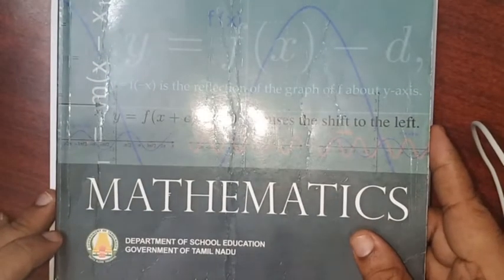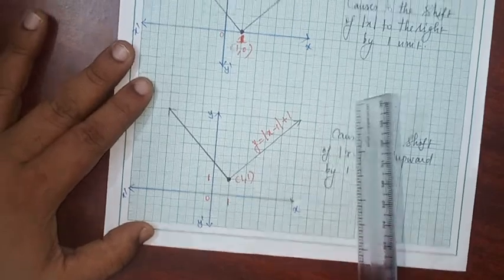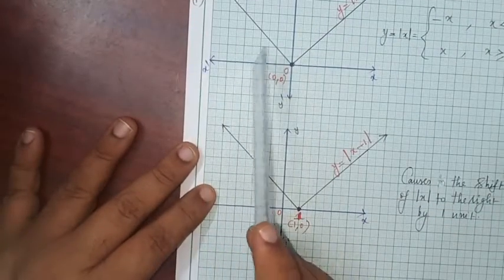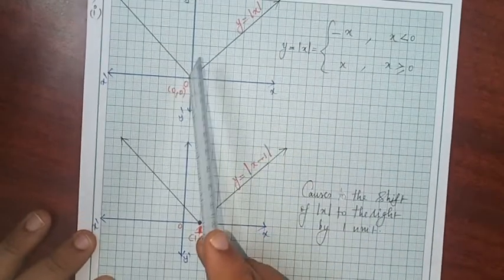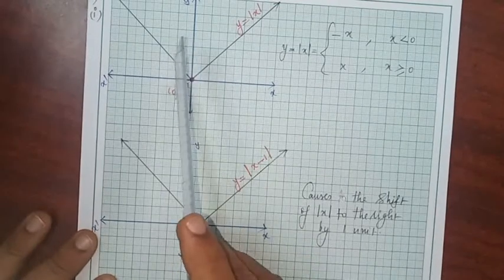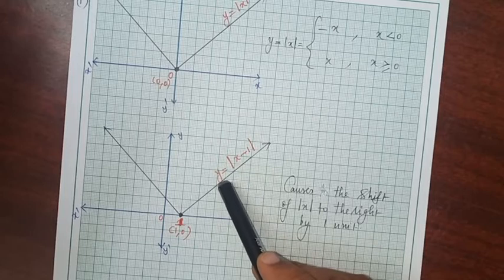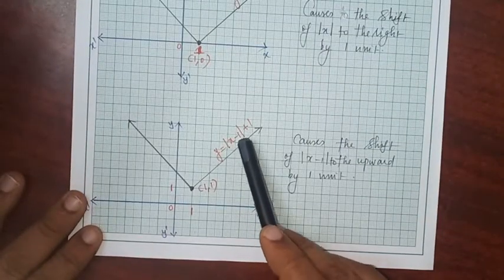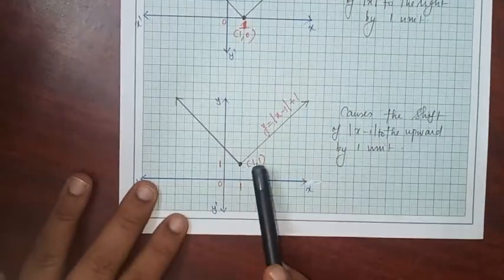11th Std.TN State Board MATHEMATICS